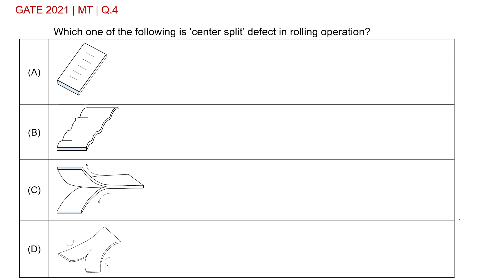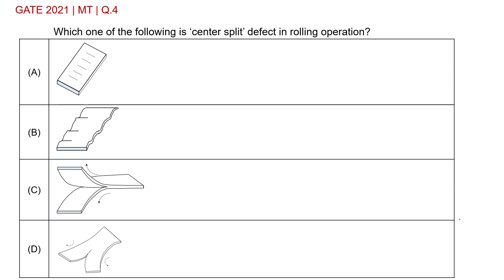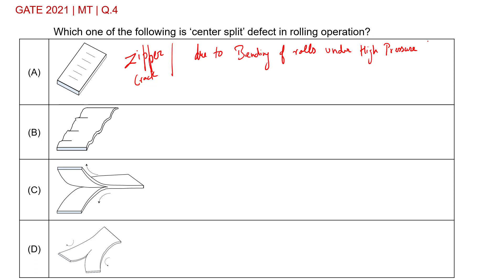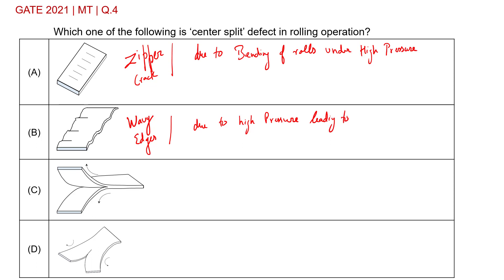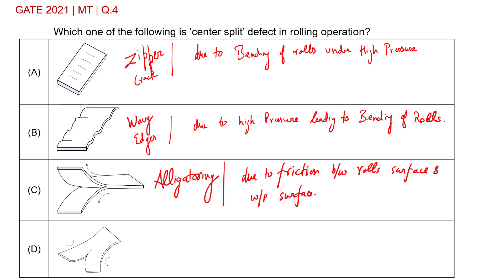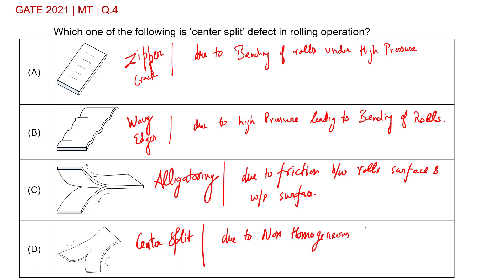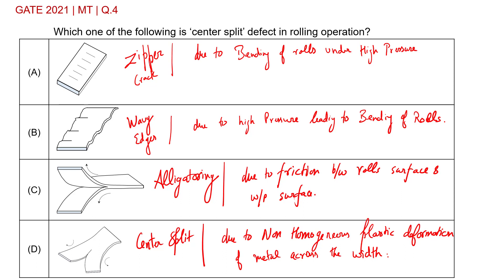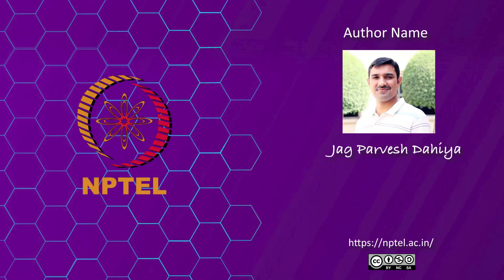Q04 MT 2021